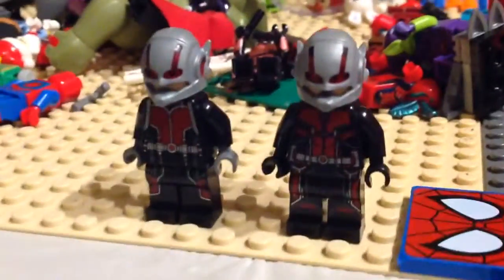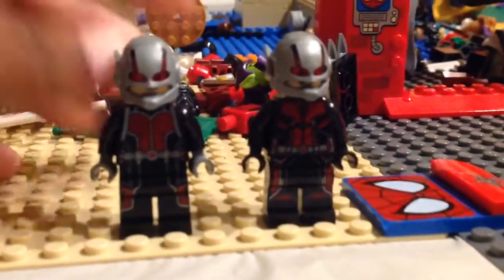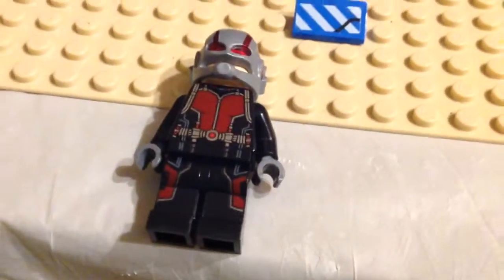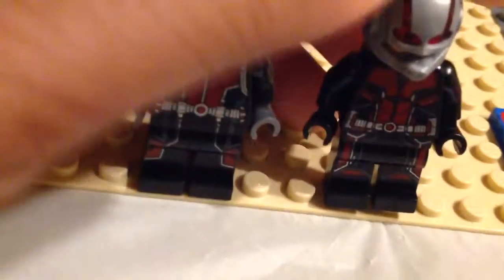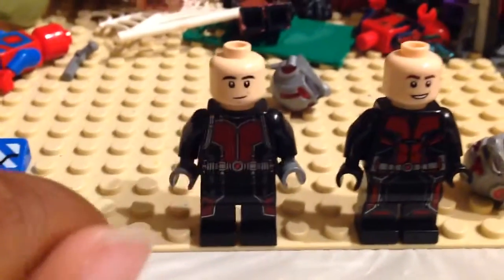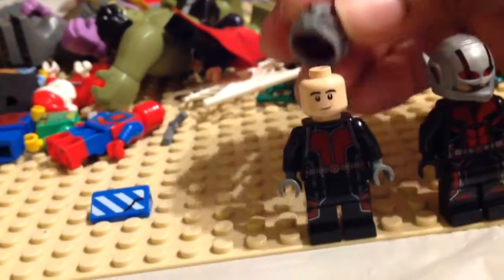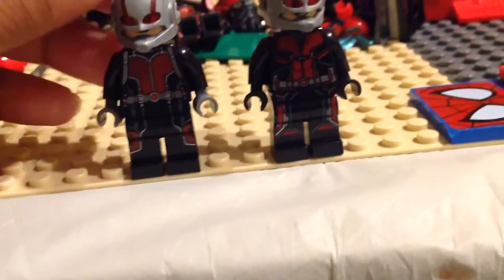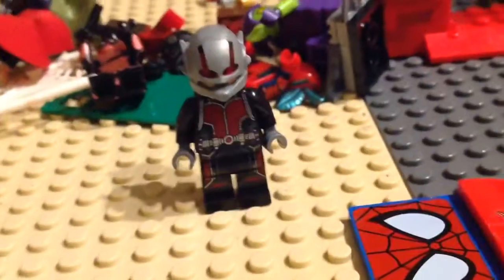LEGO ANT MAN COMPARISON 2015 VS 2018